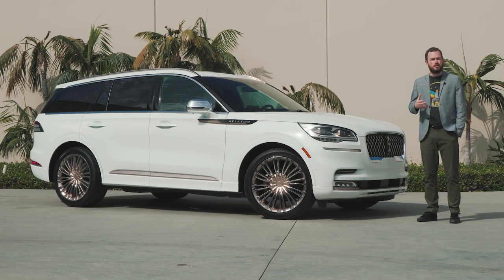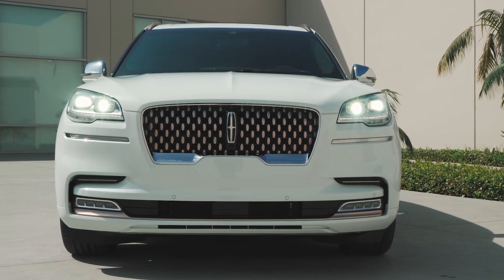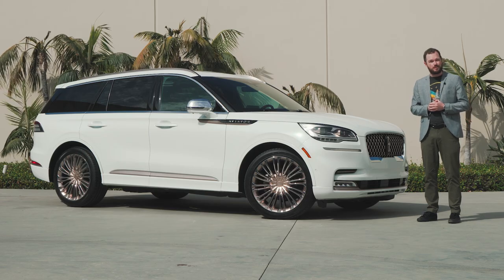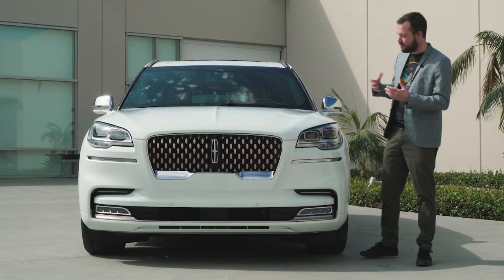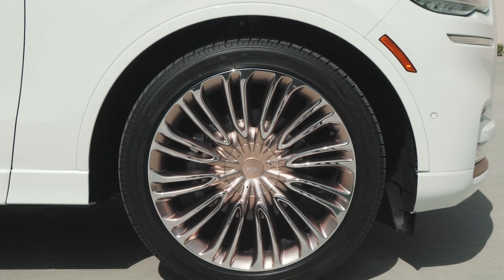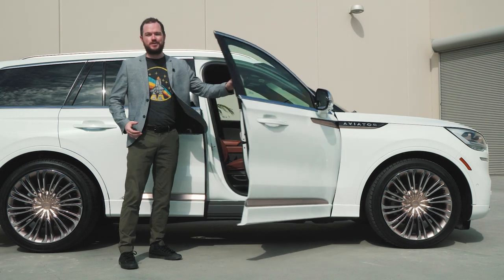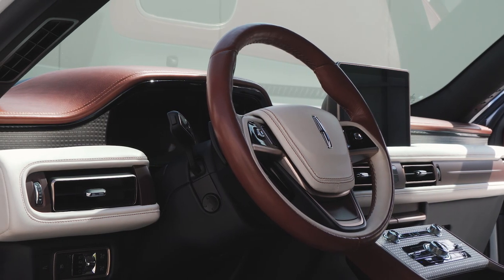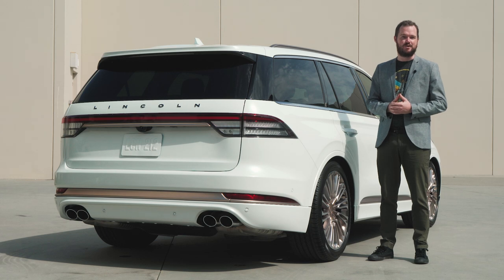Lincoln Aviator Shinola Concept: First Look, Full Details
We get an in-person look at the new Lincoln Aviator concept car, done in collaboration with Shinola Detroit. This Aviator is full of special details inside and out, which Motor1.com Senior Editor Brett Evans points out. The concept will make its public debut at car week in Pebble Beach later this month.

For more information on this car and every other new car debut, check out